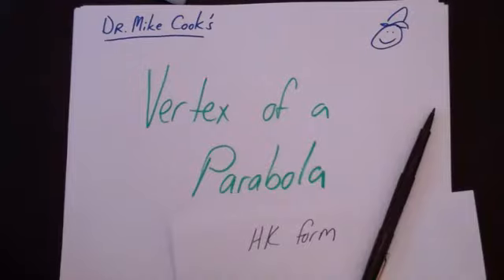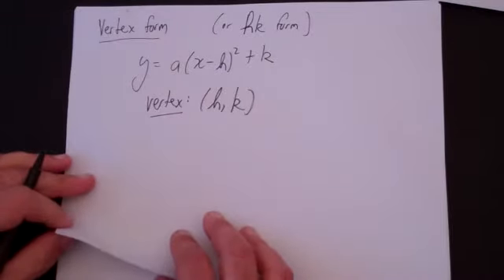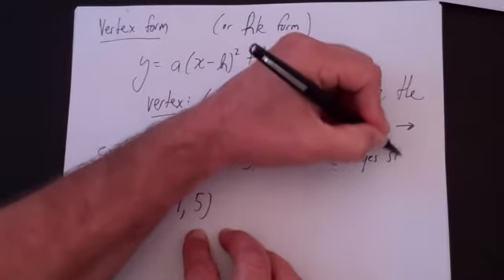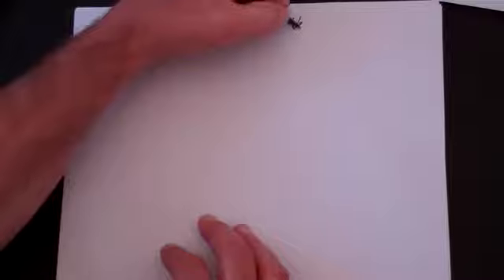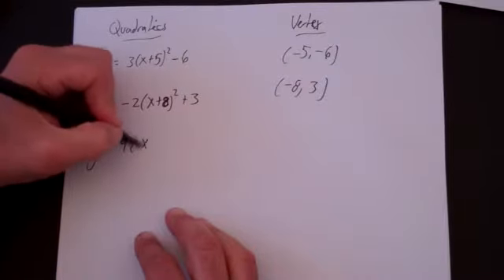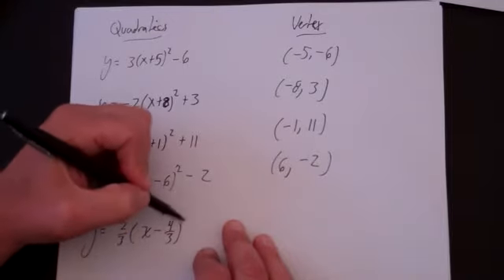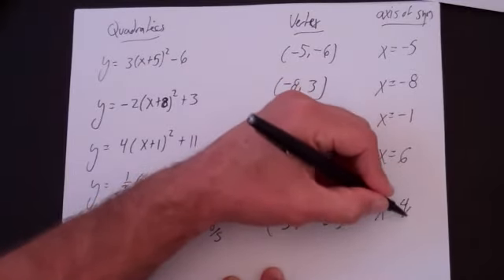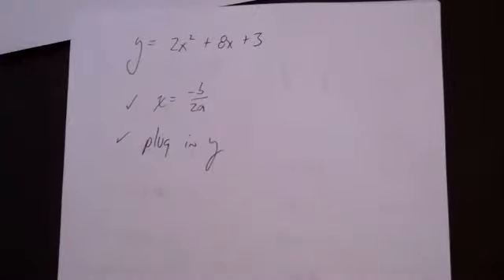Vertex of a parabola HK form